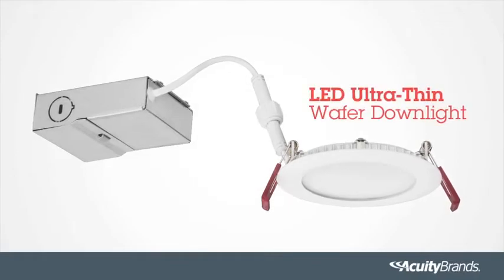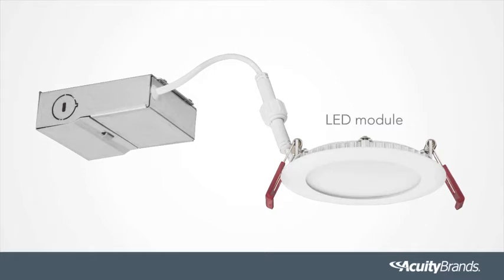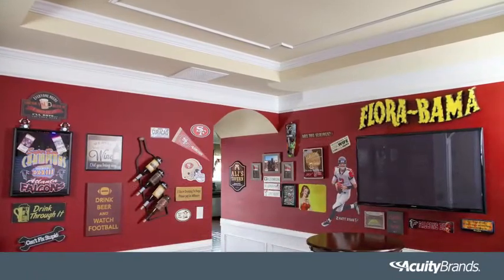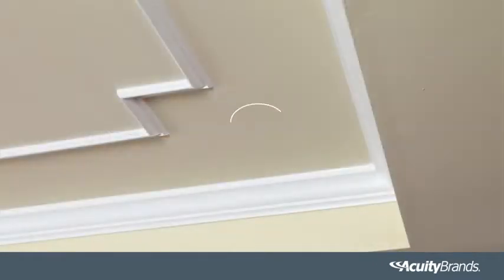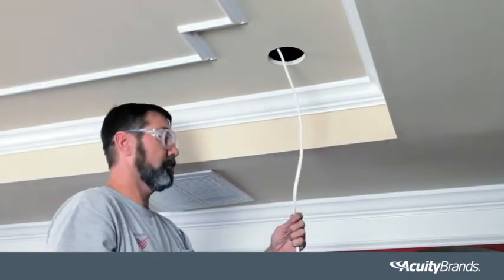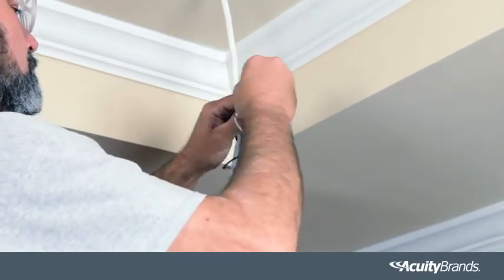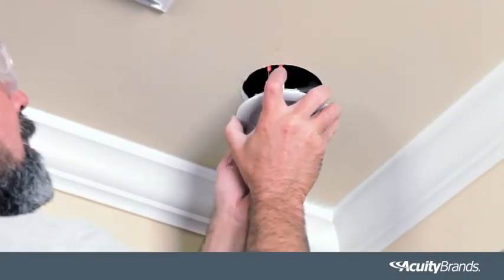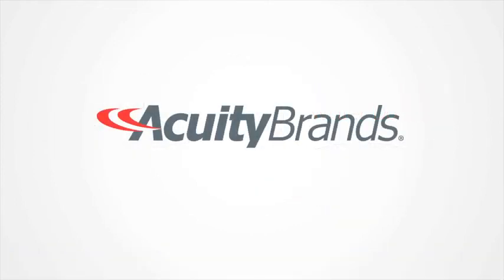Lithonia Lighting WF4 SQ B LED 40K MB M6 10 3W Ultra Thin Square Dimmable LED Recessed Ceiling Light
Lithonia Lighting WF4 SQ B LED 40K MB M6 10.3W Ultra Thin Square
Dimmable LED Recessed Ceiling Light with Baffle Trim, 4000K
Easy and Safe Installation- innovative, slim design allows for easy retrofit, remodel or new construction installation from below the ceiling. Only need 2" clearance for install
Highly Rated for Multiple Locations -CSA, IC, Airtight and Wet Location listed
Extremely Bright Dimmable LEDs use 10.3 watts to provide 650 lumens with an 80 CRI. Dims down to 10% and compatible with select Lutron, Levitron, Synergy and Sensor Switch dimmers
Ultra Thin LED design only requires a 4.2 inch round ceiling hole and 2 inches of ceiling space are needed to fit LED wafer recessed light and UL recognized driver
Saves Money and Time changing bulbs- Energy Star rating provides high light output with minimal power usage and will last 36,000 hours or +16 years when on everyday for 6 hours/day